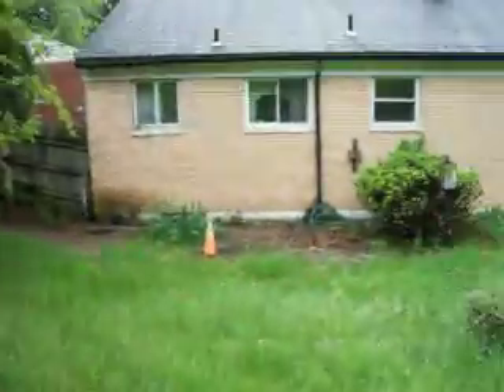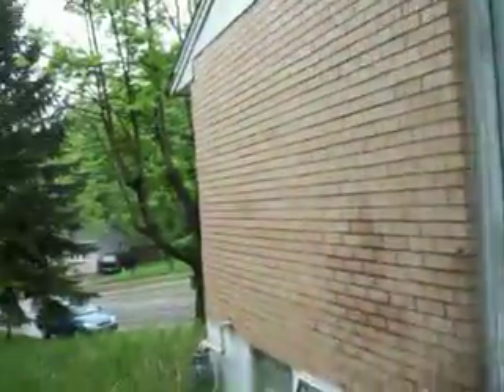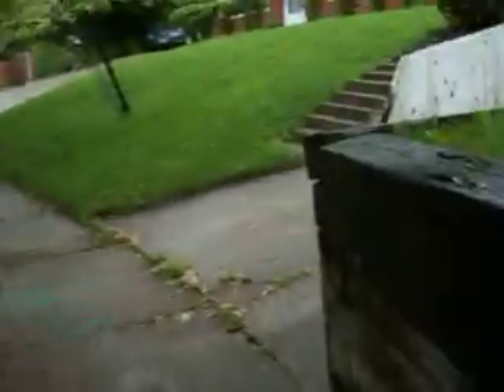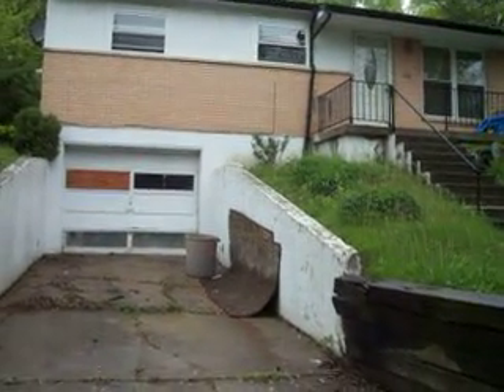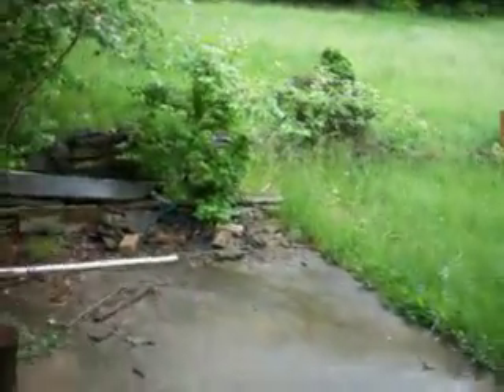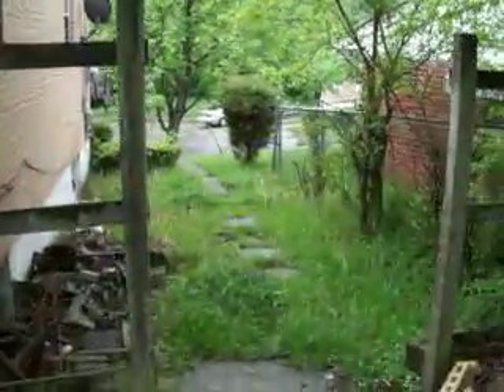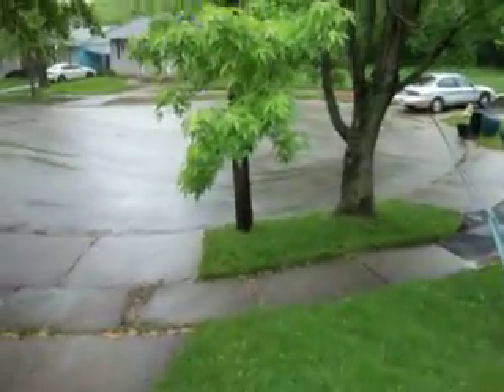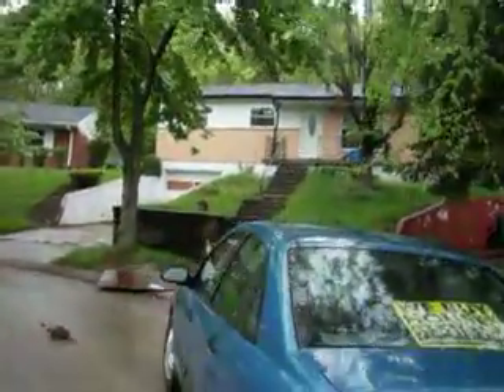Mr. Wholesaler's brand new deal in Northside!!